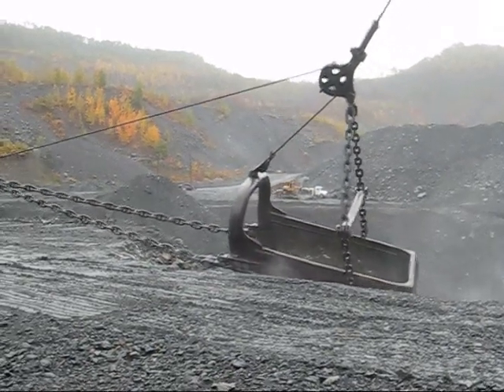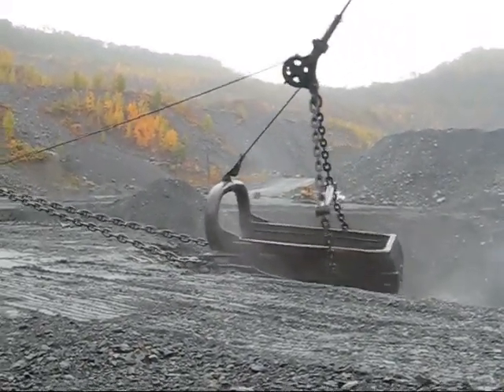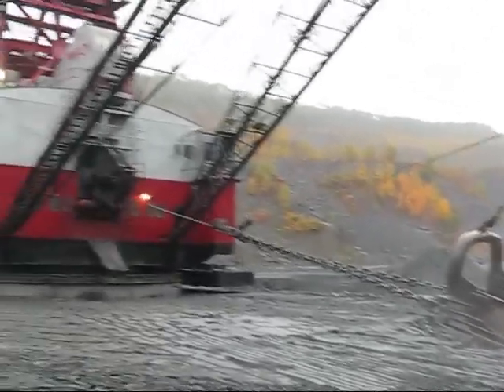Marion 7800 Starting a New Cut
A Marion 7800 walking dragline starting to dig off a new 60ft. cut of rock.  Can't get enough mining?  Then join PAmining, it's what we do!